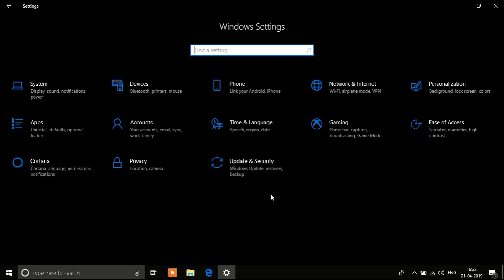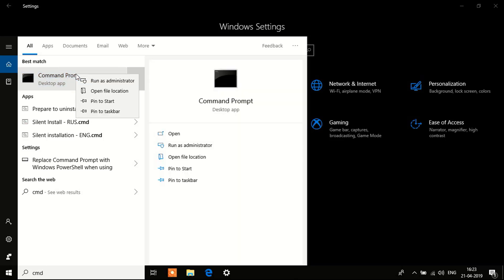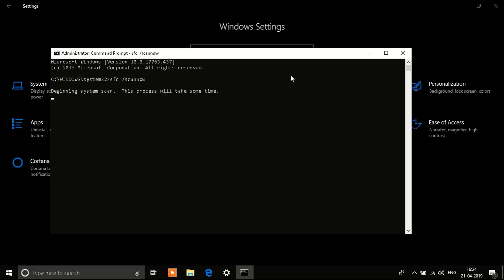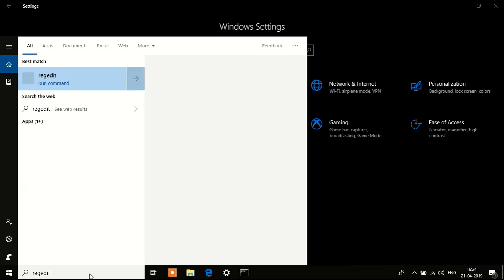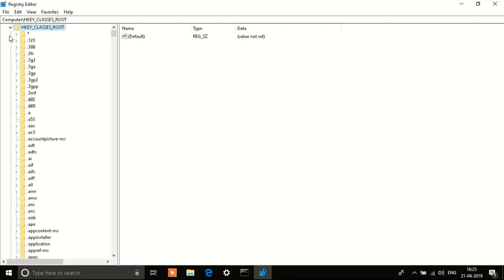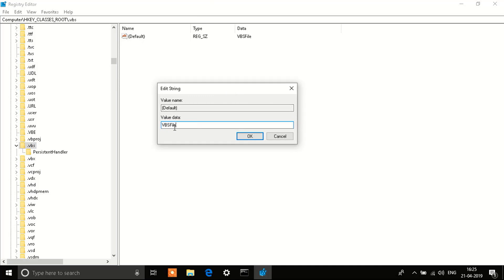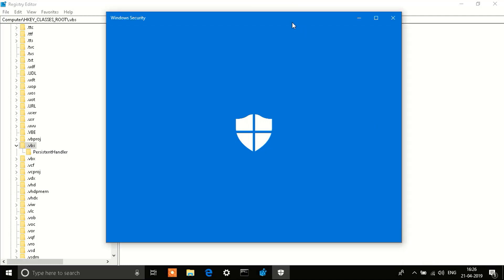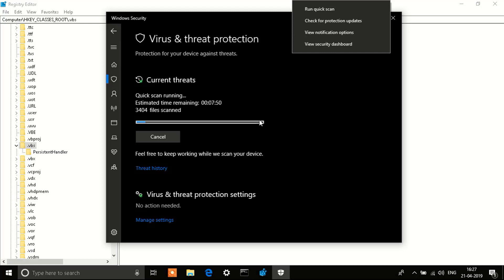How to fix Windows script host error ? | [Quick Fix]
If you are facing a script host error while starting up windows, you can follow these 3 steps to fix them.

1. sfc /scannow
2. .vbs - VBSFile
3. Windows Defender